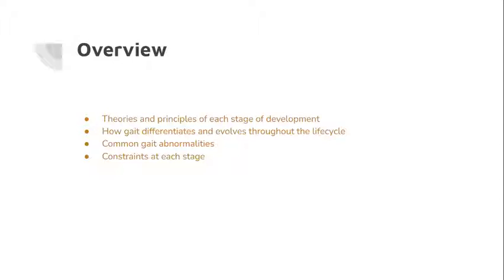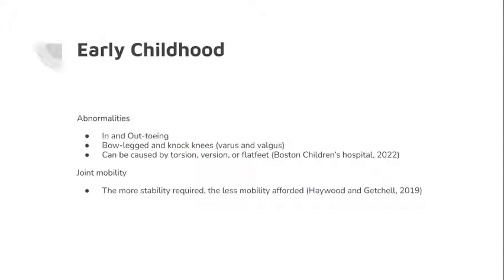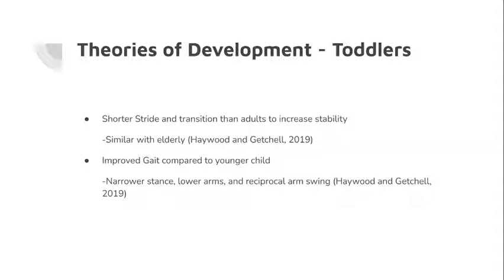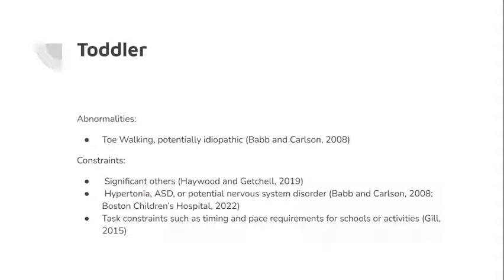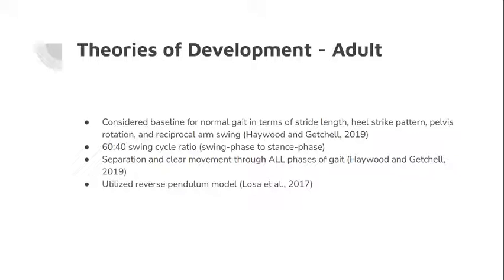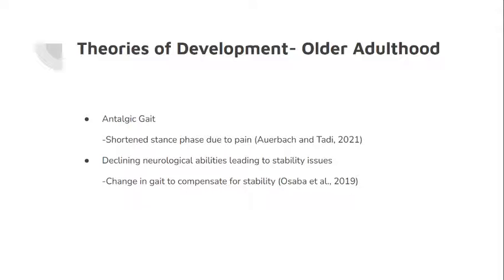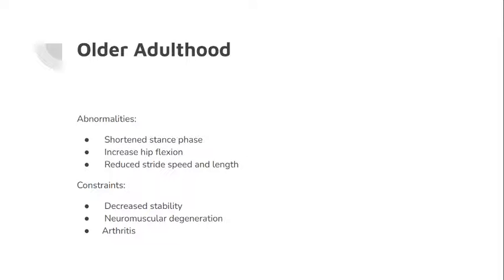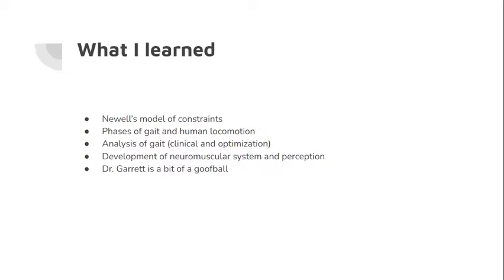Human Gait Throughout the Lifecycle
My critical assignment for KIN 332. Human gait analysis.